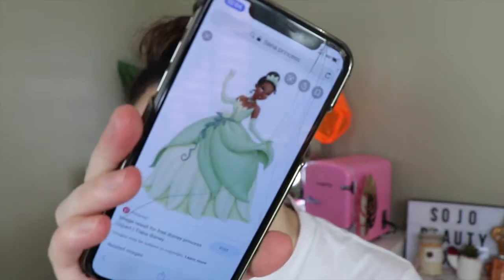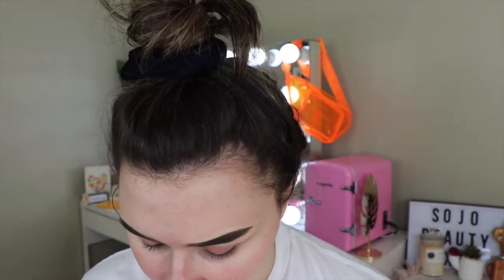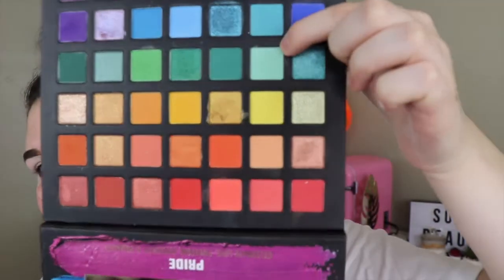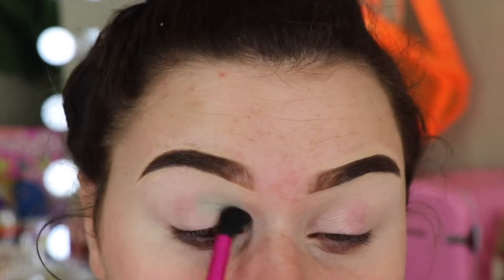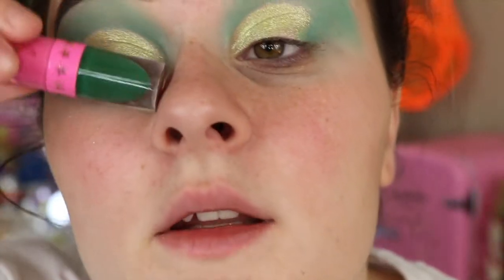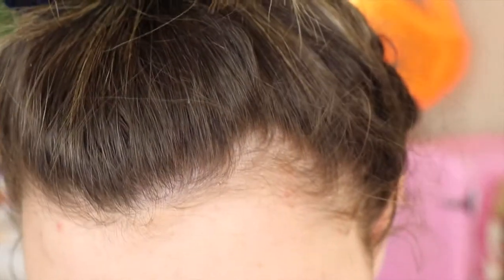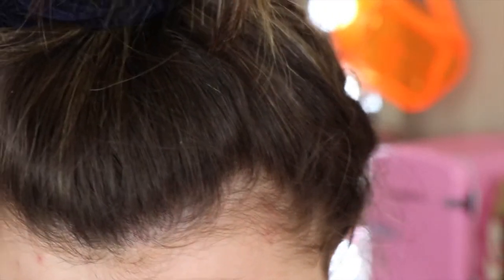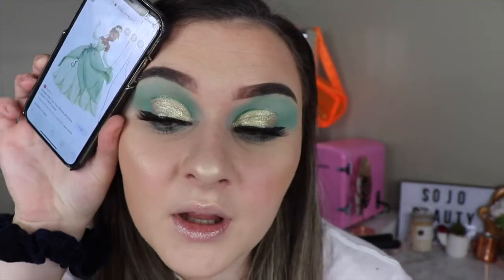TIANA INSPIRED MAKEUP! Disney Princess series! SoJo Beauty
Hey guys, here's another Disney Princess look for you, enjoy! xo